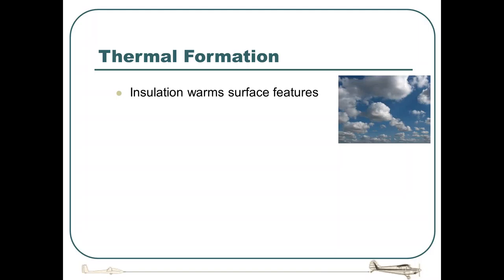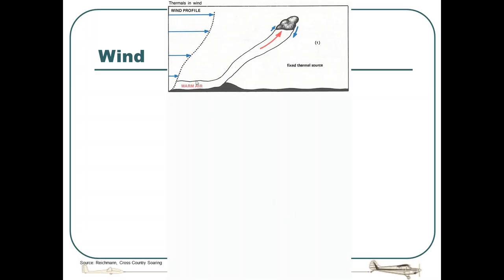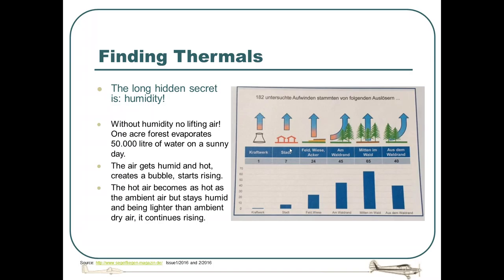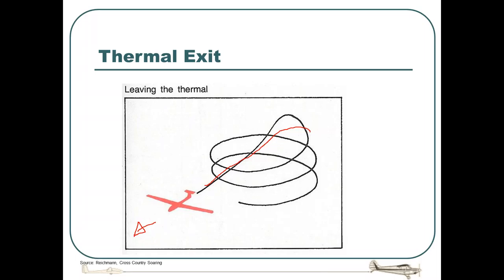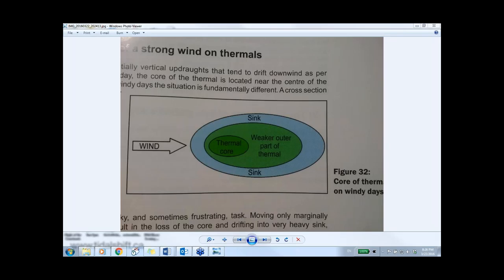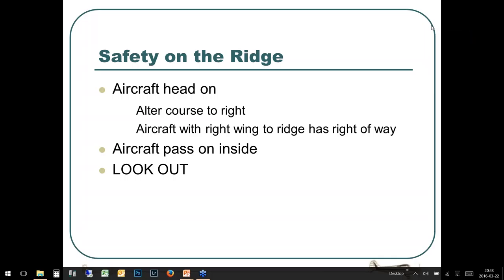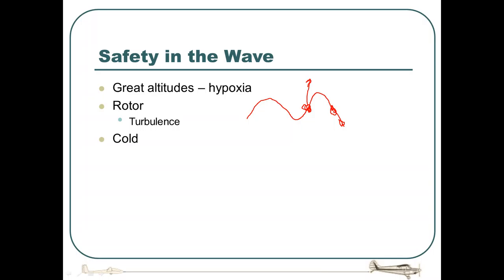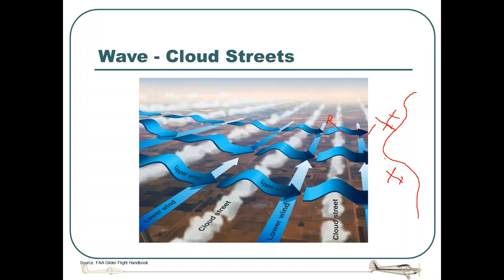2016 GLGC Ground School - Session 5 Thermals, Ridges and Mountain Wave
This the fifth of 12 Glider Pilot Ground School Sessions hosted by Great Lakes Gliding.

*** Apologies, I was a little late in starting the recording.

This the second of 12 Glider Pilot Ground School Sessions hosted by Great Lakes Gliding.

List of Sessions:
Theory of Flight
Airmanship
Operating Procedures
Instruments
Circuit Planning
Thermals, Ridges and Mountain Waves
Radio
Cross-country Flying and Field Selection
Meteorology
Licenses and Medical Facts
Judgement Training